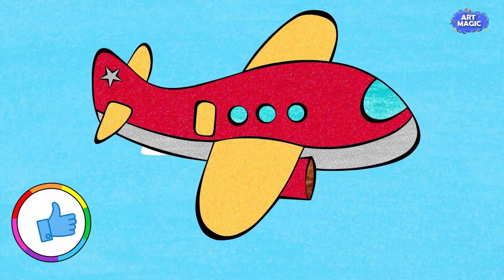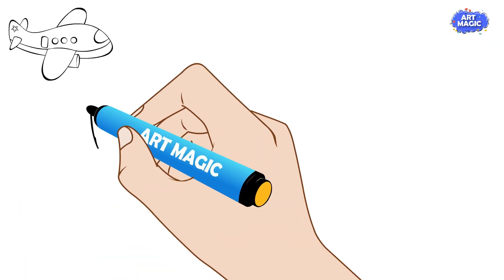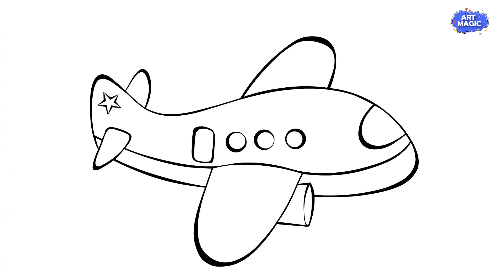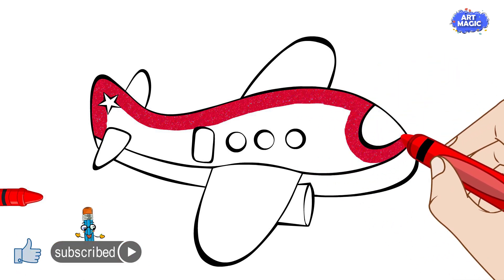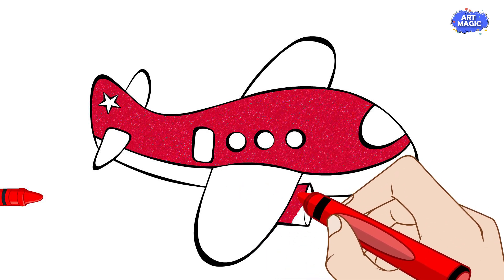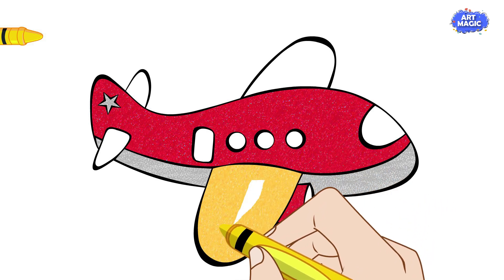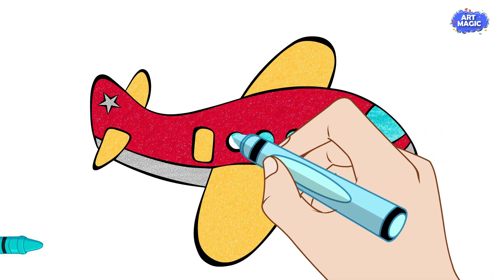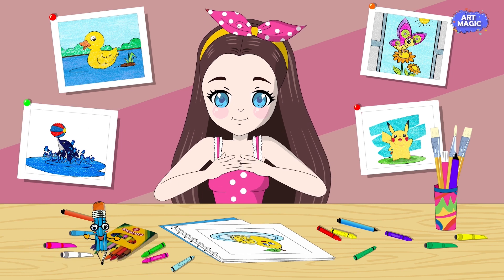Learn to draw an Easy Airplane!✈️ Easy Drawing tutorial - Draw in 2 minutes! | ArtMagic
✈️ Learn How to Draw an Airplane Step-by-Step! 🖌️✨

Welcome to our drawing tutorial where we'll guide you through the process of drawing a realistic airplane! Whether you're an aspiring artist or just looking for a fun creative activity, this step-by-step tutorial is perfect for all skill levels.

In this video, you'll discover:

🎨 Essential drawing techniques for capturing the sleek lines and details of an airplane.
✏️ Step-by-step instructions that are easy to follow and replicate.
🌈 Tips on shading and adding dimension to make your airplane illustration come to life.
🔍 Close-up shots to help you see every detail as we draw together.

Whether you're passionate about aviation or simply enjoy drawing, this tutorial is sure to inspire your creativity. Grab your sketchbook and pencils, and let's soar into this exciting drawing adventure!

Happy drawing and happy flying! ✈️🎨